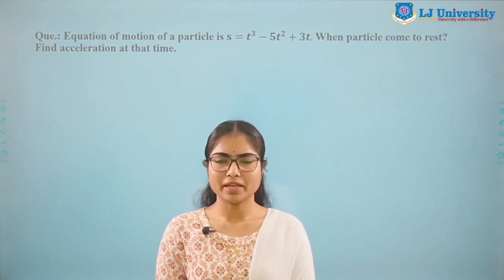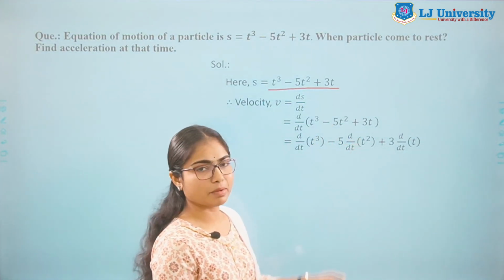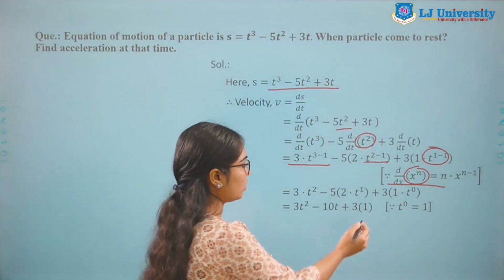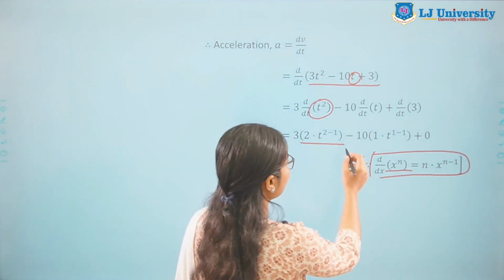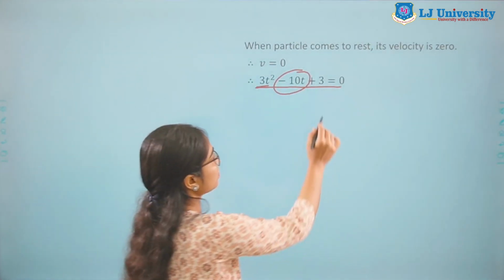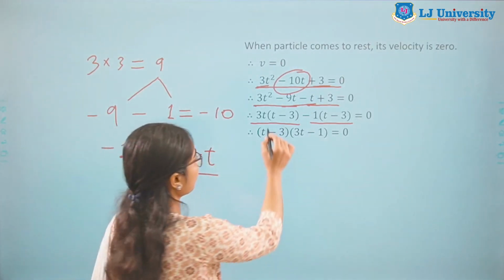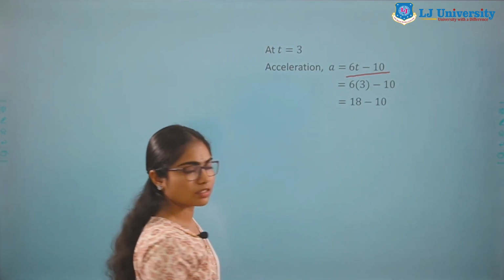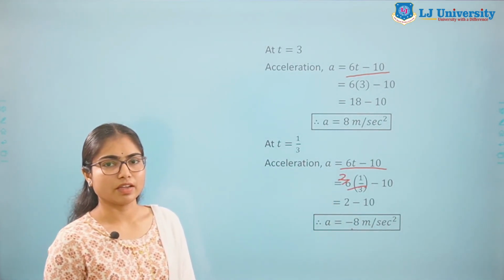Application of Derivative - Sum 4